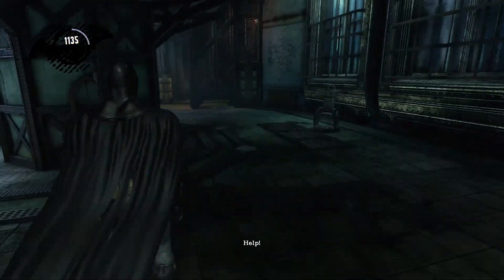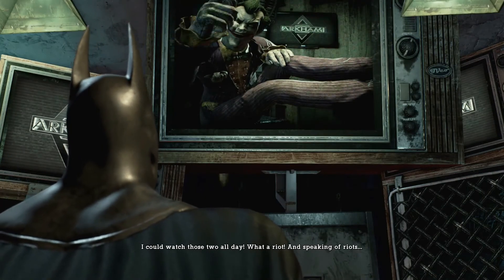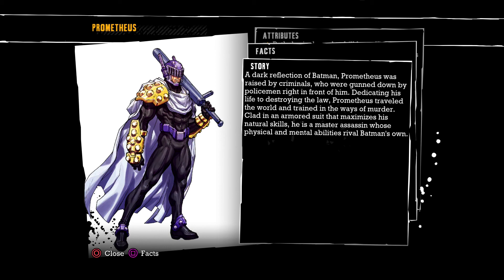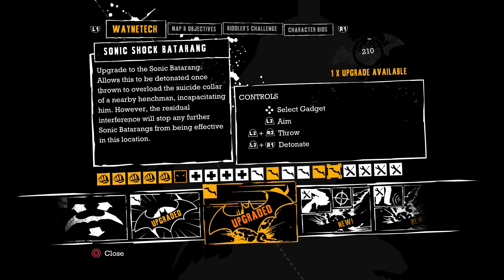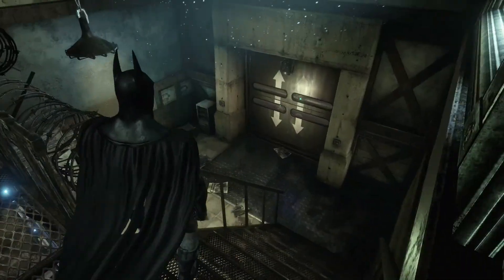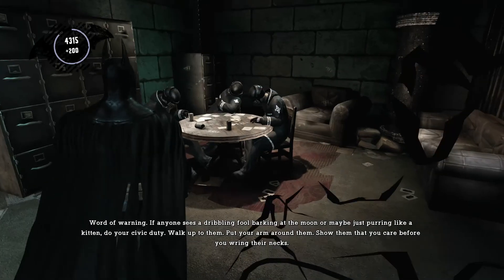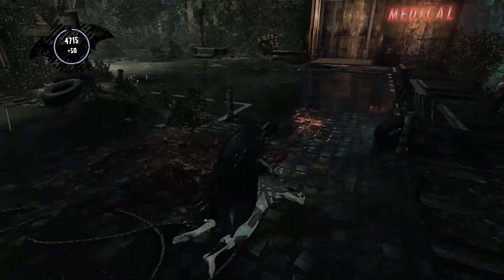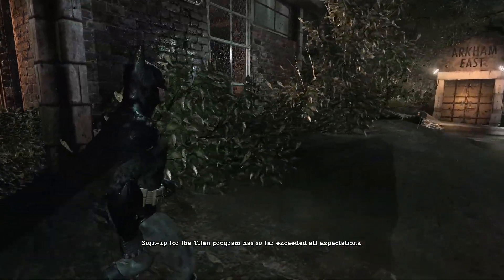NG Plays | Batman: Arkham Asylum (PS4) - PART 5 - Harley's Antics